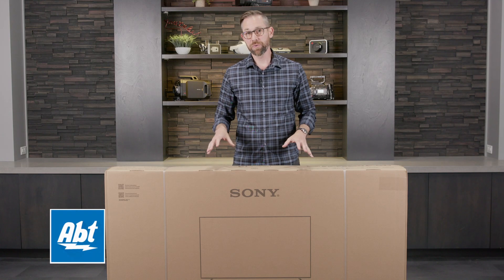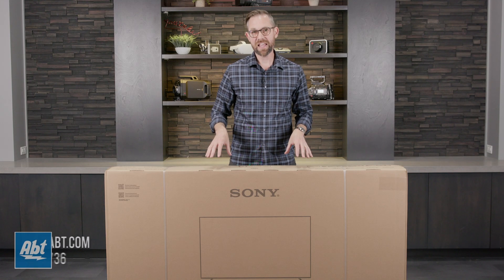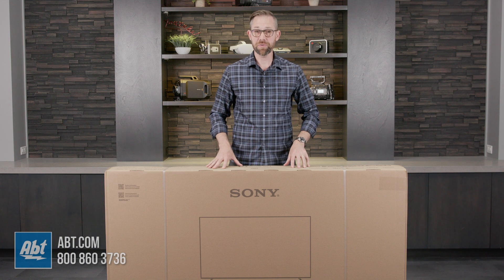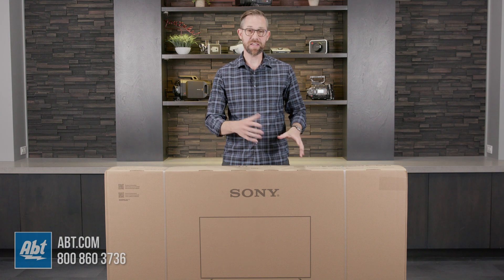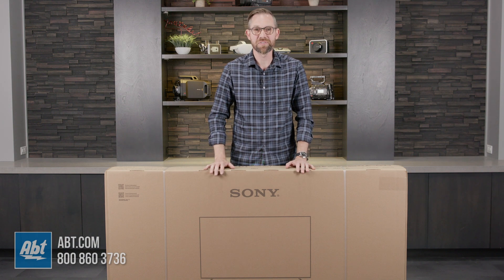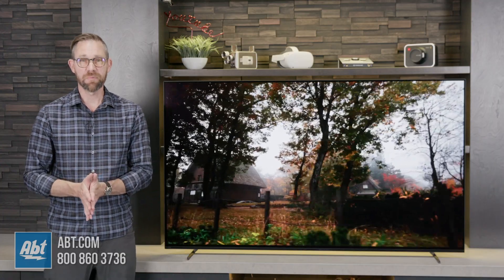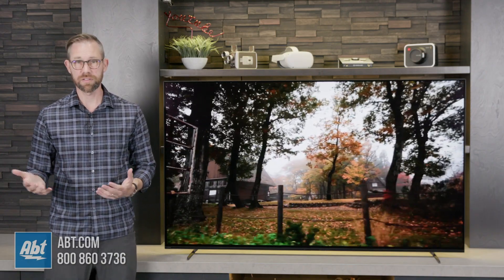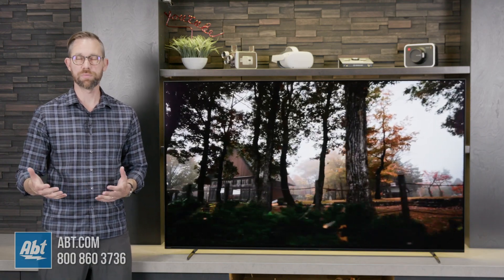Sony 2023 A80L OLED Unboxing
In this video, we unbox the 2023 Sony A80L series OLED TV. This is the replacement for the A80K and offers a terrific picture along with some great smart features.